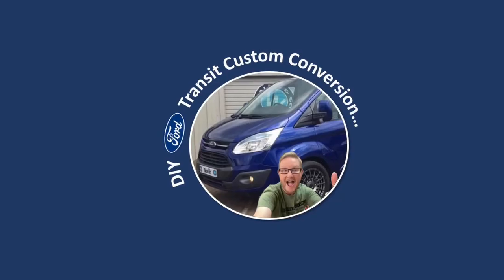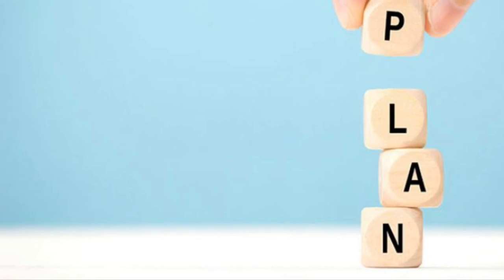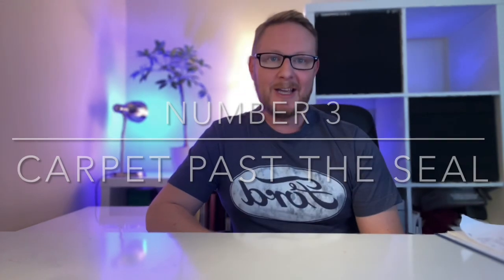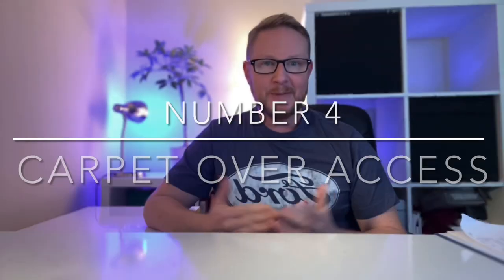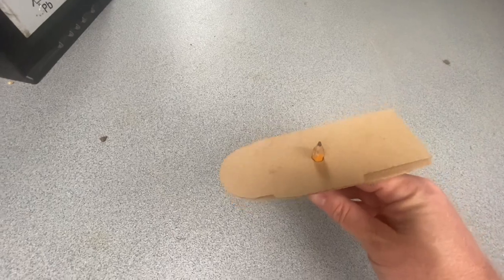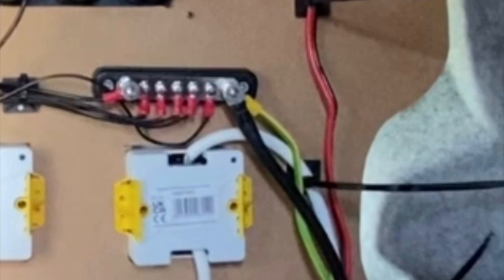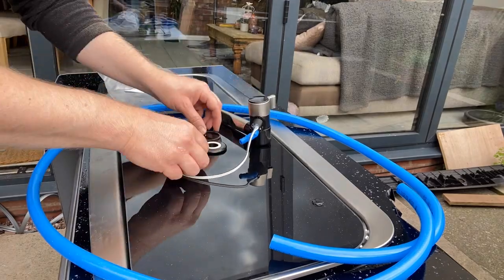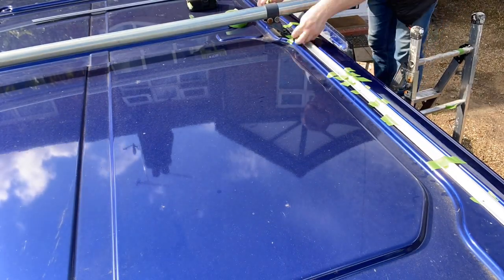Don’t make the mistakes I did 😢 | Top 10 Van Conversion Errors In Transit Custom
Top 10 mistakes I made when converting my Transit custom into a Camper van.

Here are all the materials I used to build the van

1. Sound Deadening Kilmat - Amazon

2. Insulation Roll & Foam - Amazon

3. Ply Floor - Custom Shop Designs

4. Carpet Lining - Lining Direct

5. Altro Flooring - Harrison Trim Supplies

6. Head Liner - Custom Shop Designs

7. Fridge - Juts Kampers

8. SMEV 9222 Kit - Amazon

9. Electrics Kit - Wired Campers

10. Furniture - Alpine Leisure

11.  Cello 19” Tv

12. CTEK D250se DC 2 DC Battery Charger

13. AiLI Battery Monitor

14. External LED Awning Light

15. LED Spot lights for Roof

16. 12v Cable

17. TV Aeriel

18. Awning Rail

19. Wild Earth Awning

20. LED strip light under cupboard